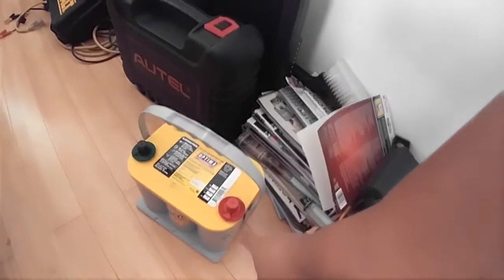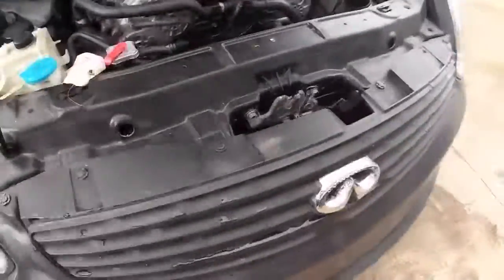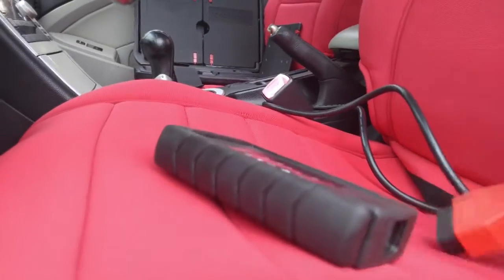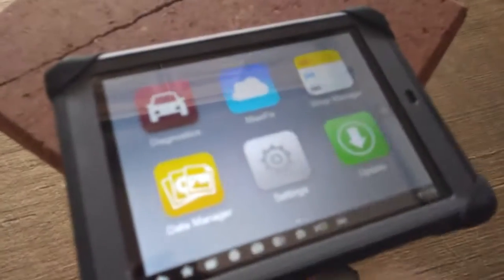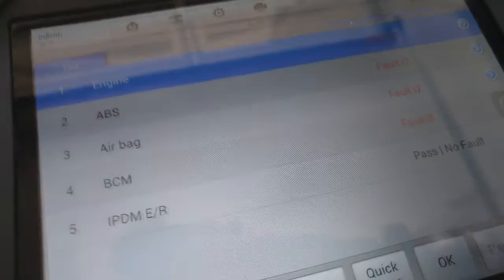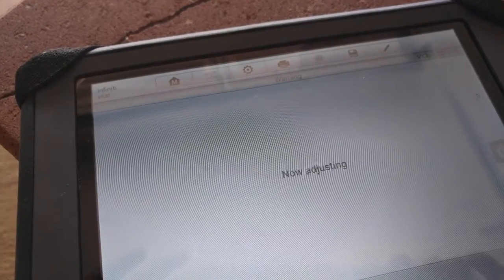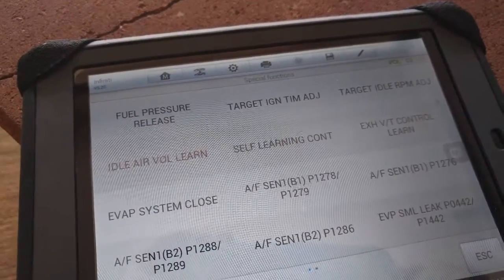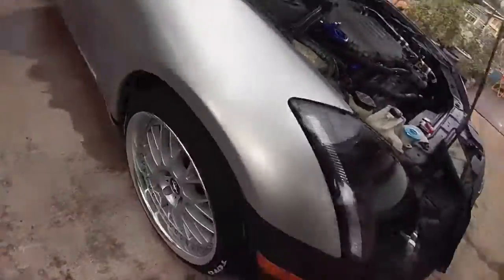Ep02: G35 Idle Relearn with Maxisys Mini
+/- 2K RPM automatically adjusted  down to 600rpm idle with the help of Maxisys technology,  This is concerning the vacuum leak/throttle body/DTC  - P0507.